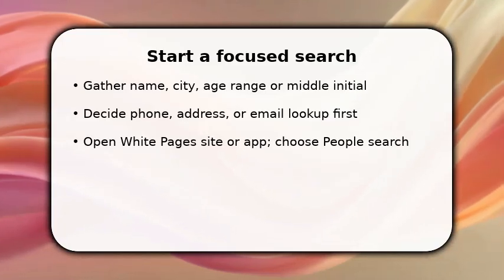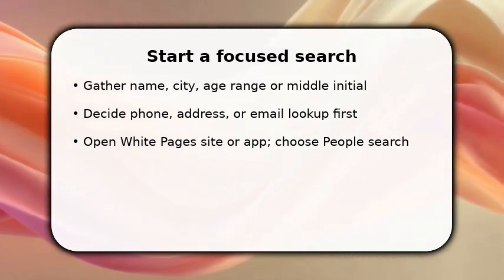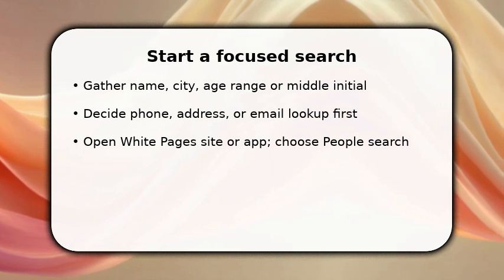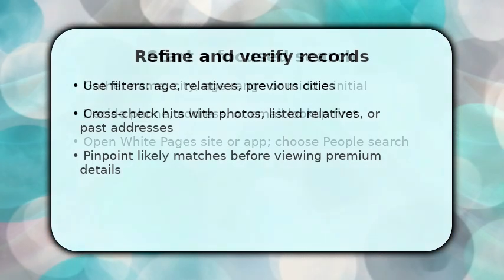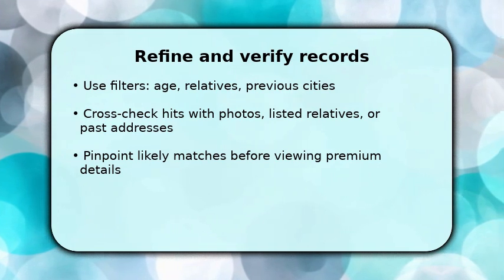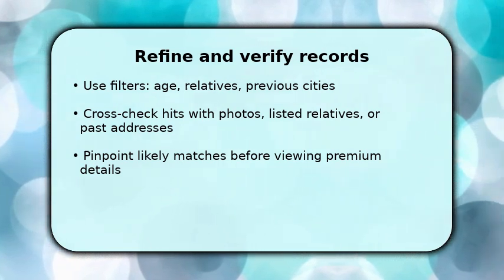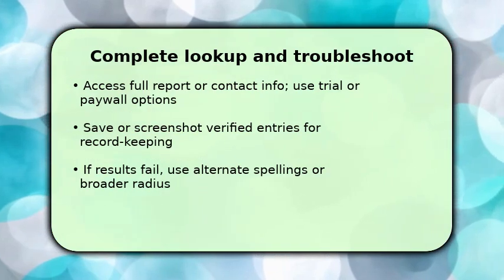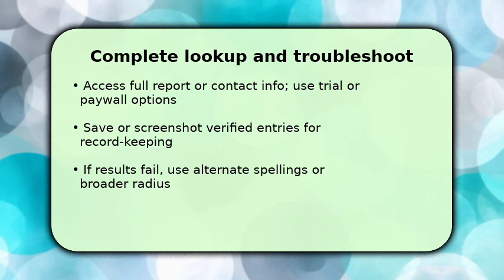How to Use White Pages (only Way)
How to Use White Pages (only Way) | 🔒 Surfshark VPN Deal — Stay private and secure. $1.99/mo + 3 Months Free ▸

This video will walk you through locating phone numbers, addresses, and more with ease using this classic directory service.

White Pages, contact lookup, phone number search, address finder, directory assistance, local listings, find someone' extradition